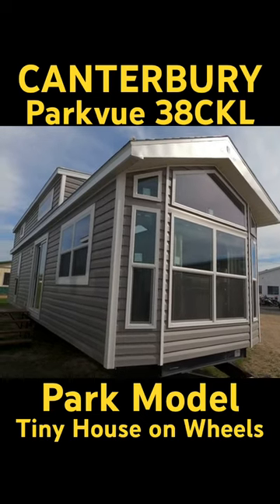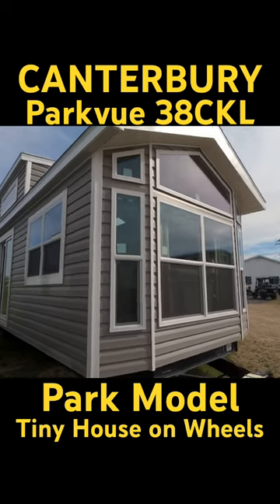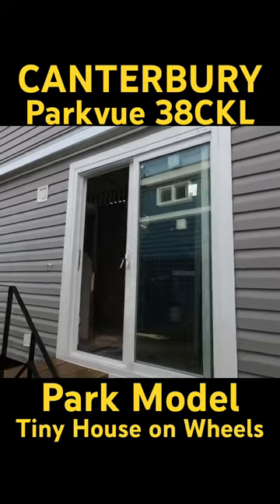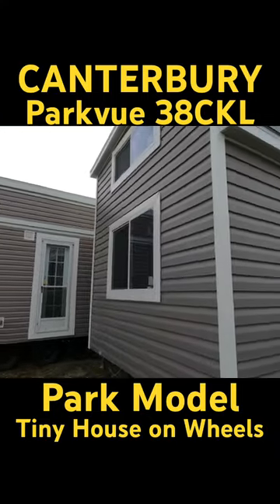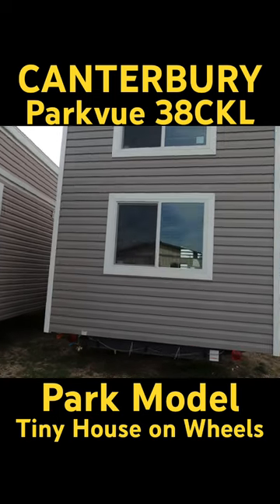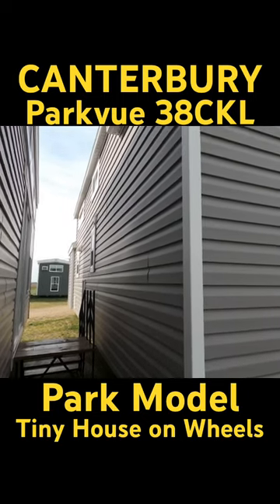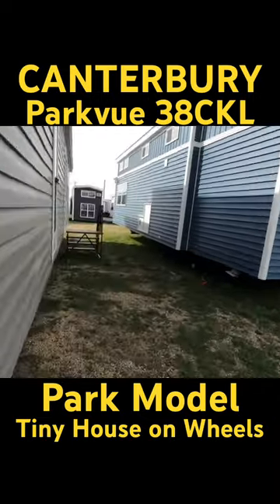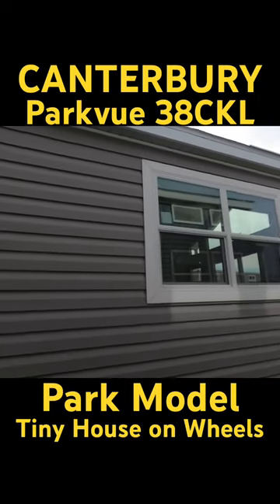Canterbury Park Model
Canterbury Parkvue 38CKL Park Model Tour
About:
For more than 30 years, Canterbury has been building high-quality havens that blend the simple life with the good life. And now we’re taking our experience to the next level, offering folks the chance to outfit their RVs where the possibilities are as boundless as the great outdoors itself. See your Canterbury dealer for more information.
The folks at Canterbury would love to hear from you.

Construction:
30 LB. Certified Roof Truss 16” On Center
2 x 4 Side walls 16” On Center
R-19 Floor Insulation
R-13 Wall Insulation
R-21 Roof Insulation
T&G Plywood Floor Decking
Aluminum One Piece Floor Duct System
Standard Roof Overhang
Residential Rear Door with Storm Door
OSB Sheathing on Exterior
Detachable Hitch
25 Year Shingled Roof
Durabac Beauflor LR, Kitchen, Bath and Hallway
Plush Carpeting in Bedroom, Loft and Stairs
Single Hung Vinyl Thermopane Low E Windows
Dutch lap Vinyl Siding
Vinyl Thermopane Low E Patio Door

Mechanical:
40,000 BTU Atwood RV Furnace
LP & CO Gas Detector
Smoke Alarm
20 Gallon Electric Water Heater
50 Amp Service
Exterior Porch Lights at Patio and Rear Door
Digital Thermostat
Lighted Water Heater Switch
Dining Light Dimmer Switch

Bathroom:
1 Piece Fiberglass Tub/Shower with Curved Shower Rod & Curtain
Exhaust Fan
Recessed LED Lighting
Laminated Bevel Edge Countertop with Stone Backsplash
House Type Porcelain Stool
Wood Medicine Cabinet w/ Mirrored Door
Towel Ring and Tissue Holder
Single Lever Faucets
Porcelain Sink

Furniture:
Hide-A-Bed Sofa with Innerspring Cushions
Recliner
Dinette with 4 Chairs or 4 Stools
End Table and Lamp
Eurotop Residential Queen Bed Set with Bedspread and Shams
Comfortflex Lift Bed with Storage

Kitchen:
Soft Close Roller Bearing Drawer Guides
2 Adjustable Shelves in Overhead Cabinets
30” Residential Gas Range with Clock Timer
Over the Range Spacesaver Microwave
17.5 Cu. Ft. Frost Free Refrigerator
Residential Stainless Steel Sink
Glass Overhead Accents Doors
High-rise Pull down Faucet
Pullout Drawers in Pantry

Interior:
Deluxe Headboard and Nightstands in Bedroom
2” Wood Blinds Throughout
Grommet Drape at Patio and Living Room Windows
Raised Panel Hardwood Cabinets Doors
Ceiling Fan with Light in Living Room
Mirrored Wardrobe Doors in Bedroom
Satellite/Cable-Ready TV Jack in all Locations
Entertainment Center with Bluetooth Sound Bar and Built In Subwoofer
Roman Shades in Bedroom
Slate Accent Wall Per Floorplan